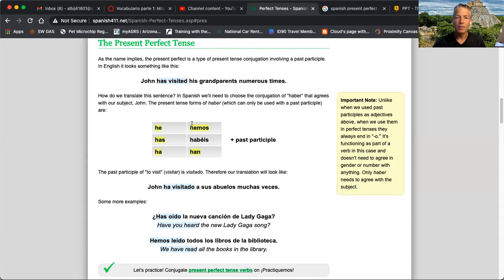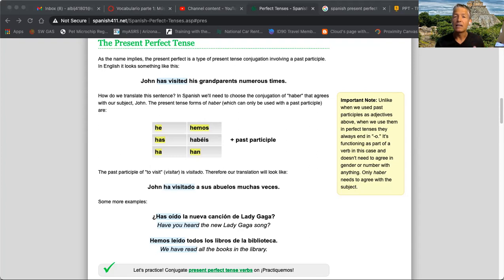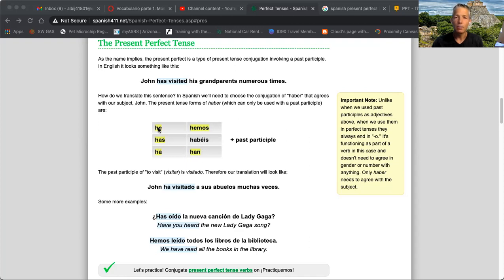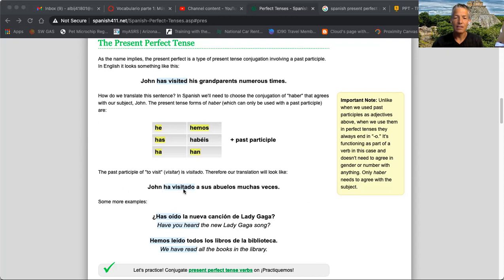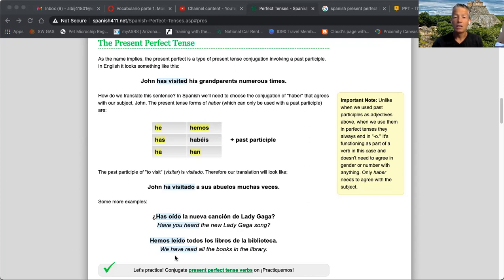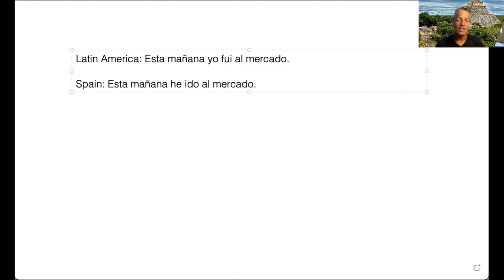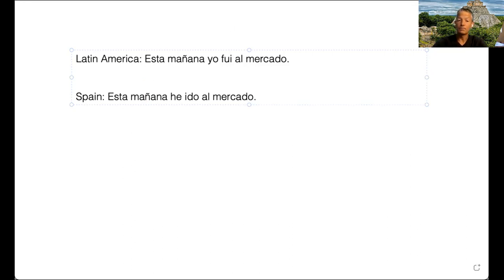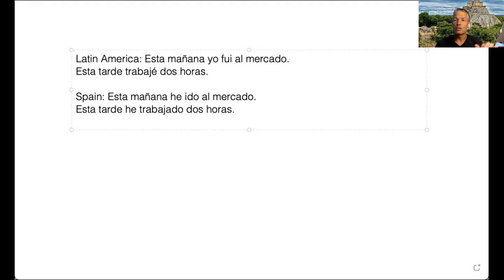Module 14 present perfect